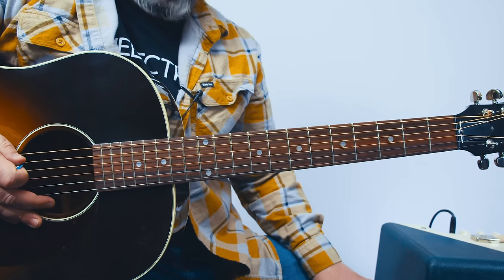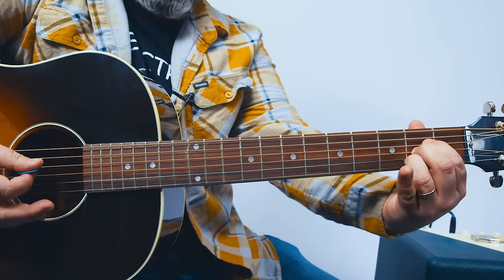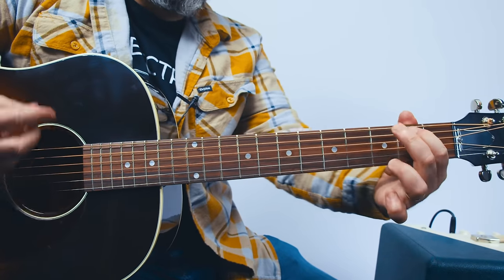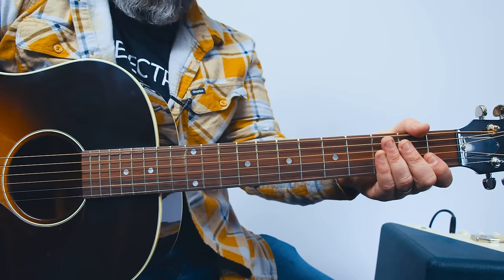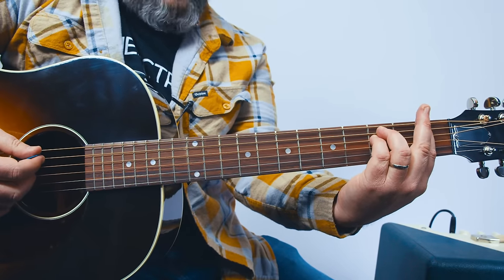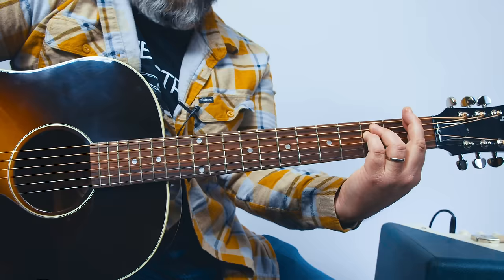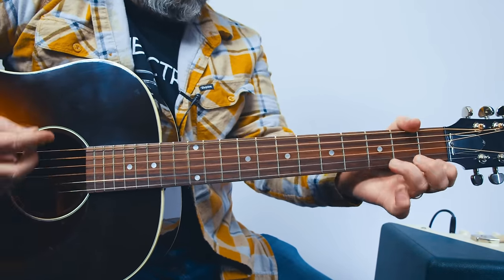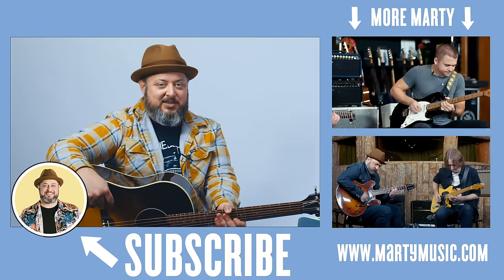Spongebob Squarepants Ripped Pant Guitar Lesson + Tutorial